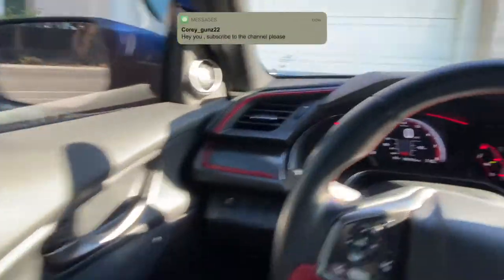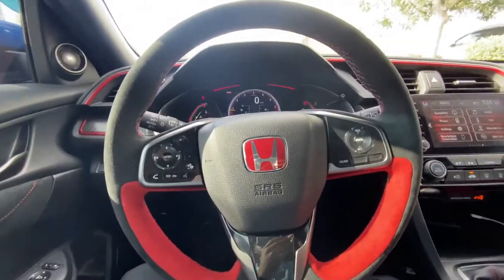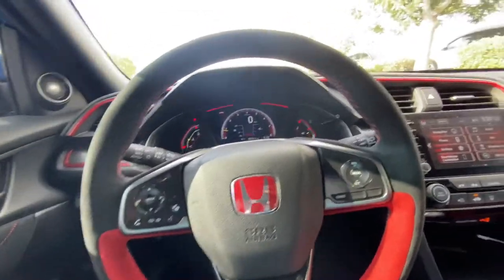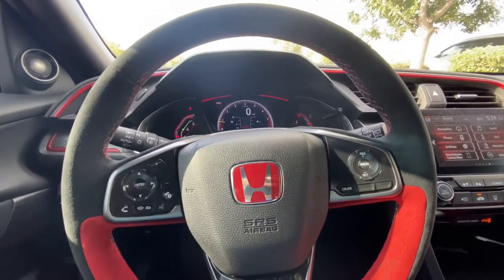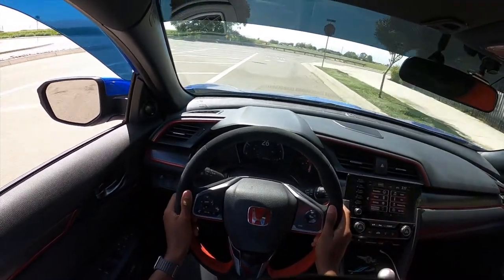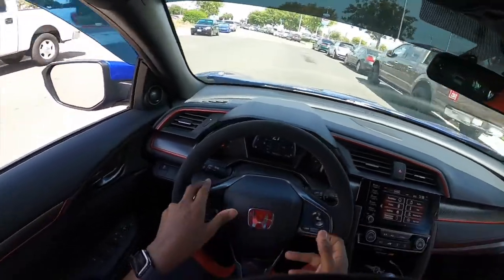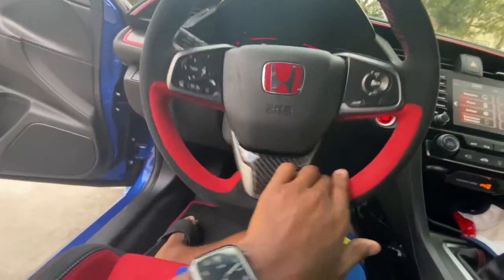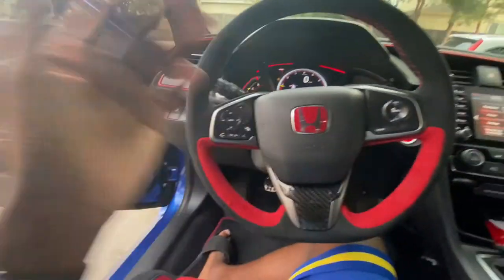FIRST 2019 civic type R with suede steering wheel ( MUST DO UPGRADE )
FINALLY INSTALLED MY FACTORY  SUEDE STEERING WHEEL. ORDERED THIS FROM A HONDA DEALERSHIP OFF A 2020 TYPE R . THIS IS A MUST DO UPGRADE OVER STOCK LEATHER ONE.